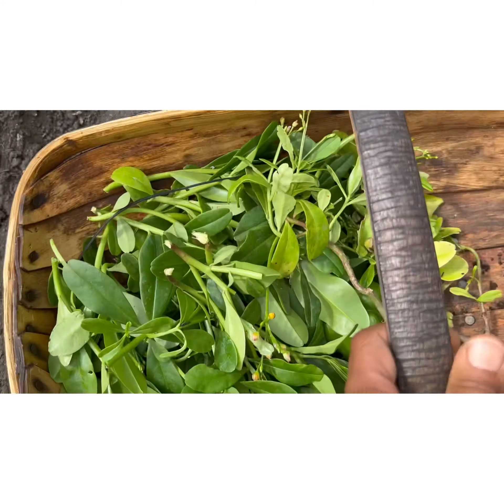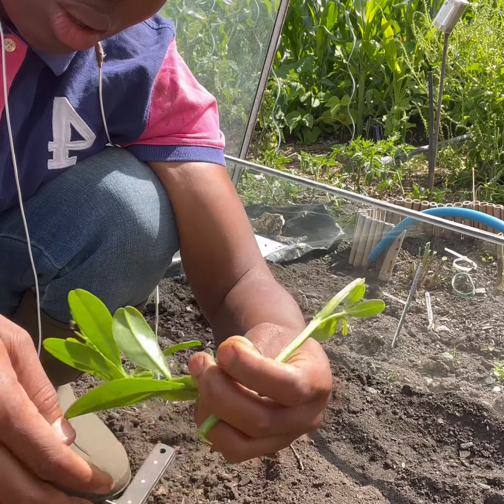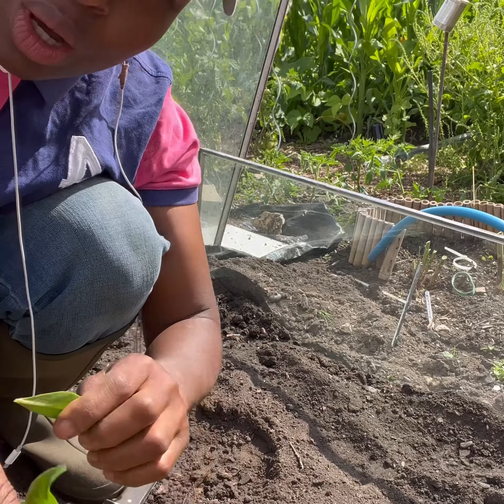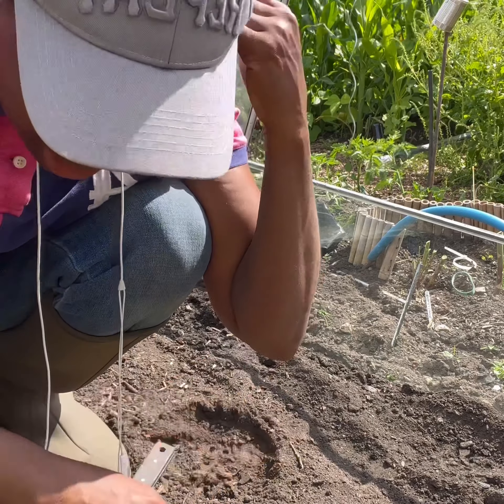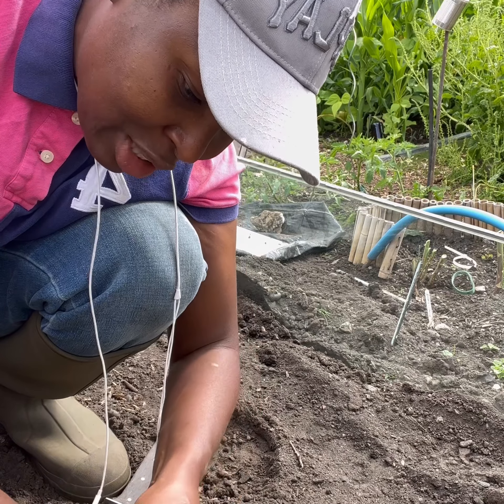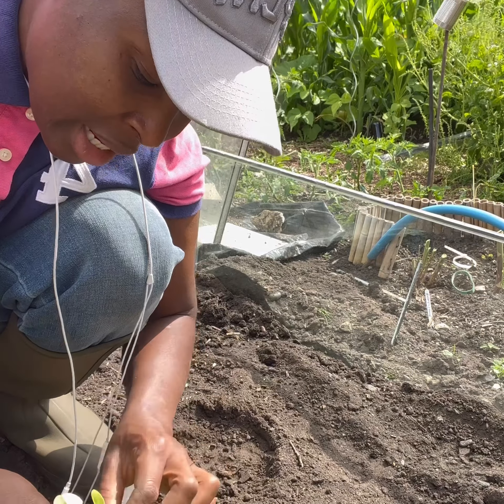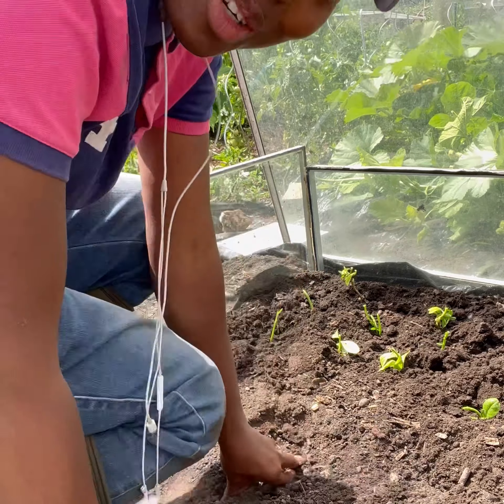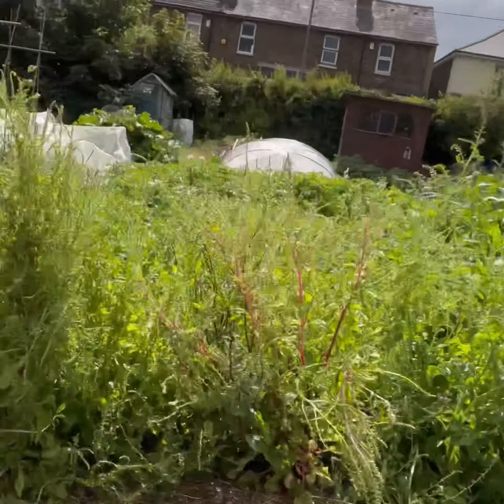HOW TO GROW WATERLEAF IN THE UK || PROPAGATE OUTDOORS || GROWING TROPICAL VEGETABLES IN THE DIASPORA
Waterleaf is a heat loving vegetable used in African cuisine. Growing it in the UK climate has been challenging today I’m trying to multiply my yield by propagating them using a cold frame.

See how i harvested it below 👇🏾 👇🏾

HARVEST MY WATERLEAF WITH ME IN THE 🇬🇧 UK || MY AFRICAN GARDEN IN THE DIASPORA || GROWTH UPDATE